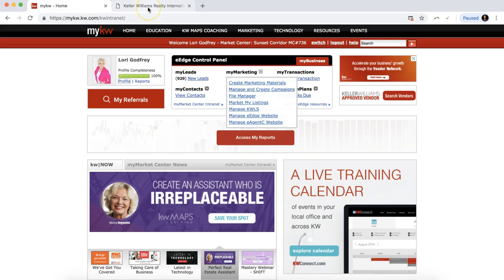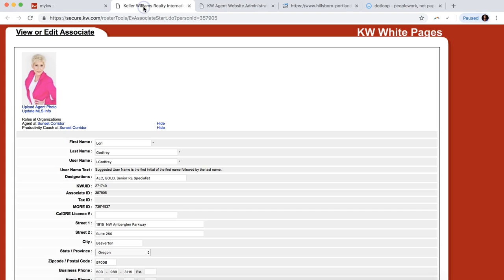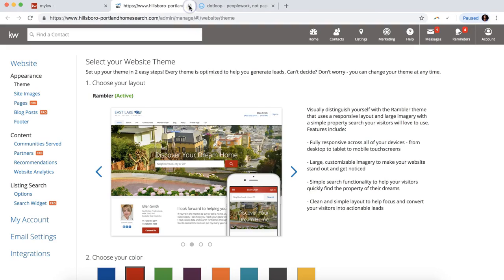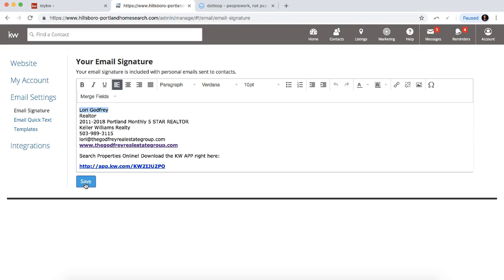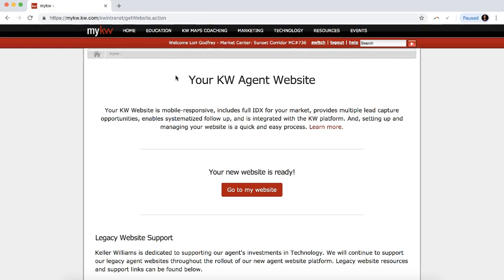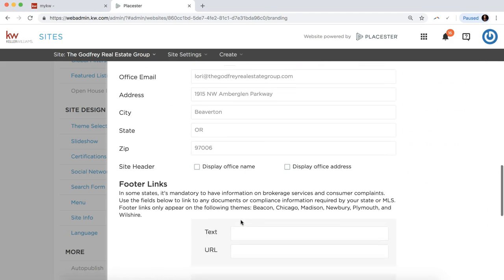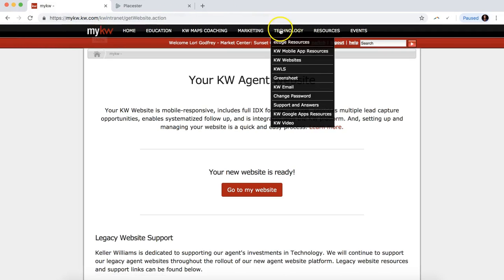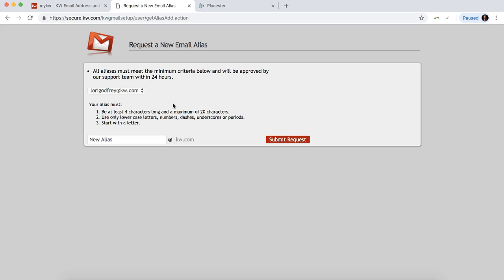myKW Tip - Where to Update Your Last Name in Your myKW Account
Learn how to update your last name if you may have gotten married on the myKW platform with Scott Le Roy Marketing.